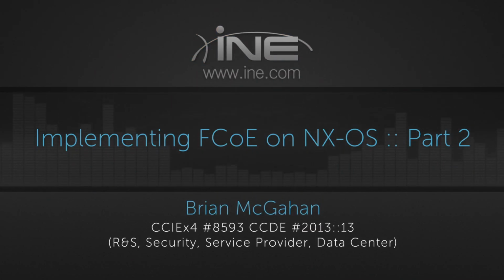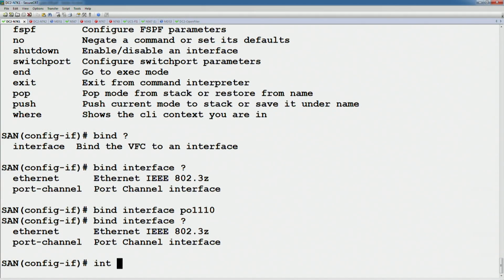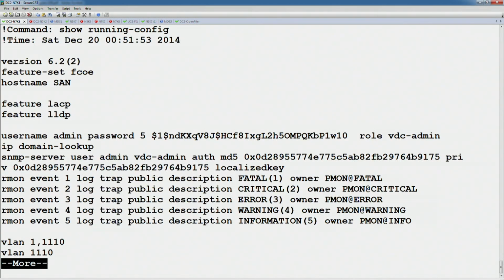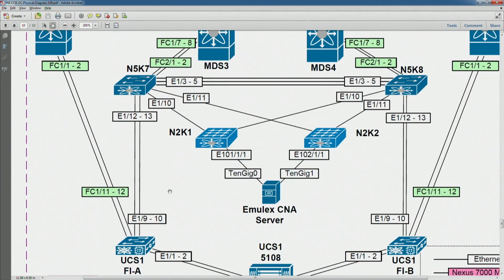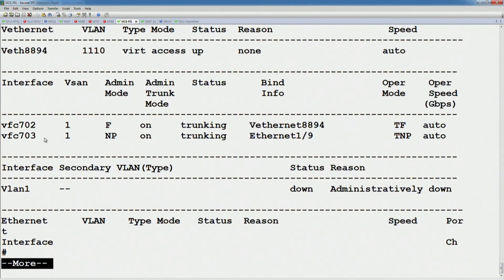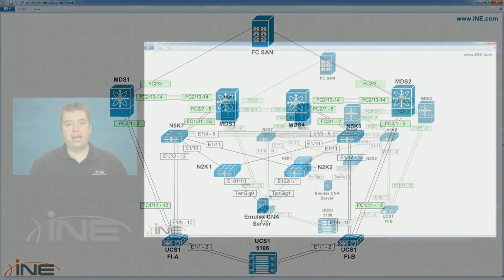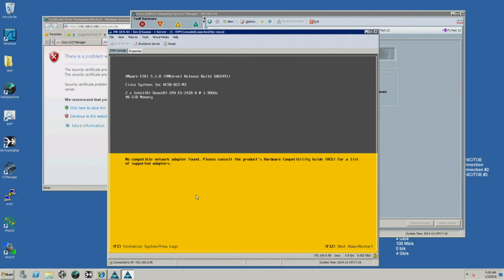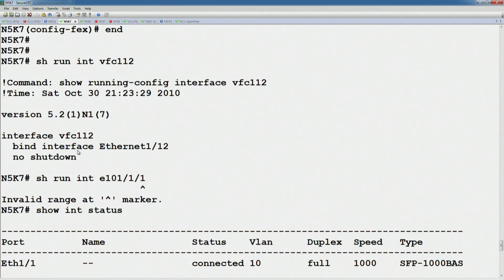38 Implementing FCoE on NX OS Part 2